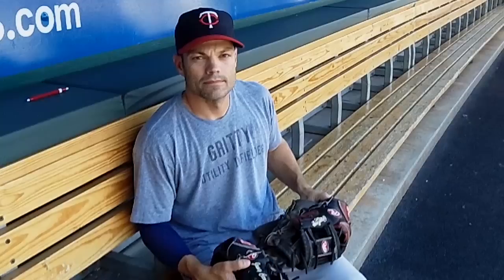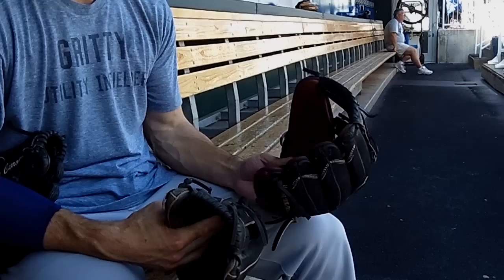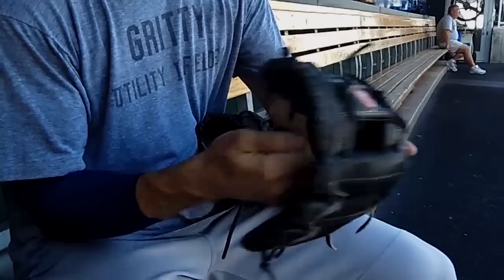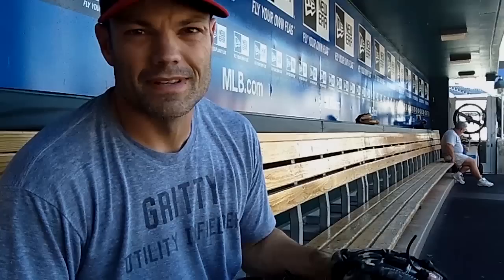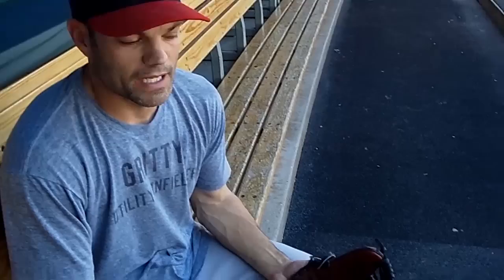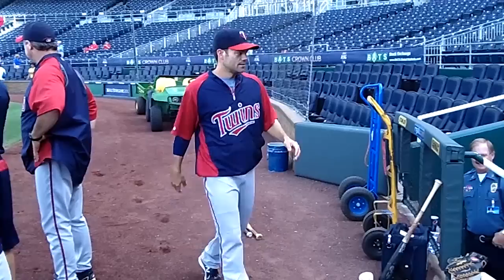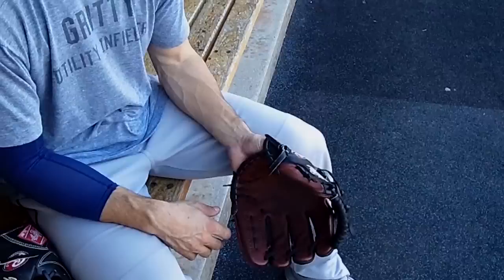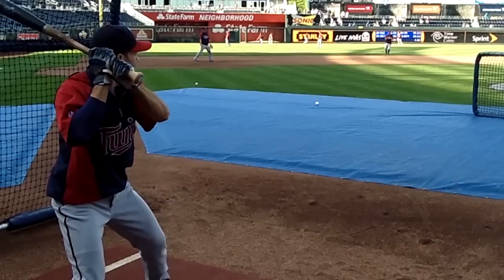Twins' shortstop Jamey Carroll explains his glove change-up